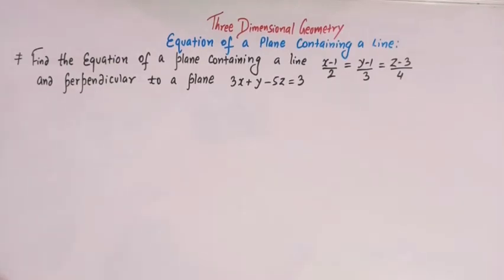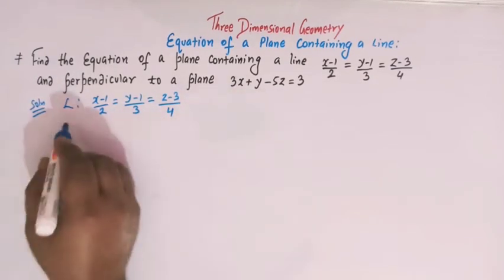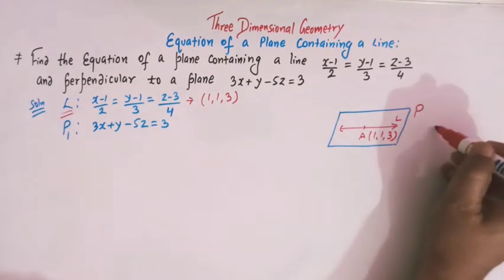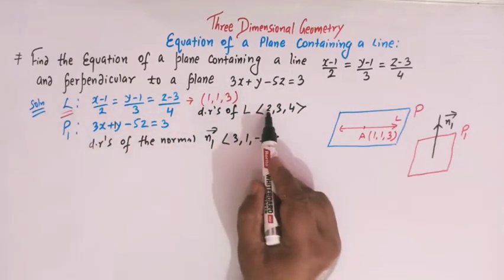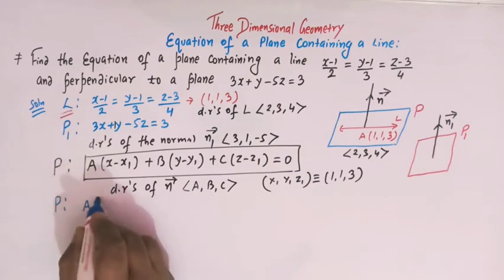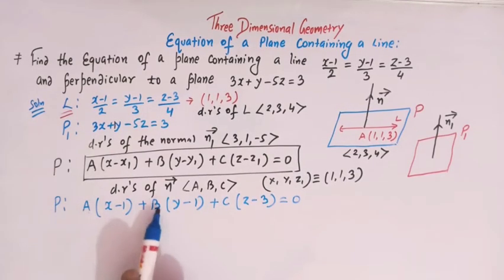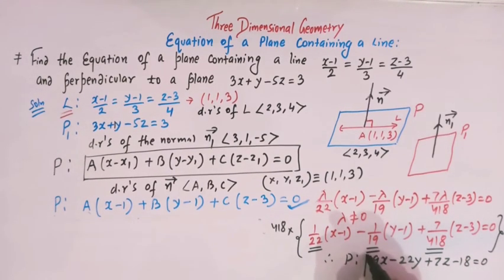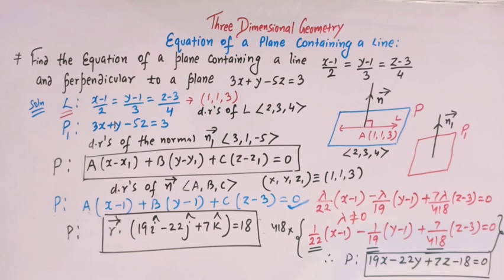|| How to find the equation of a Plane containing a line & perpendicular to a given Plane ||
Three Dimensional Geometry - Equation of a Plane containing a line and perpendicular to a given Plane.